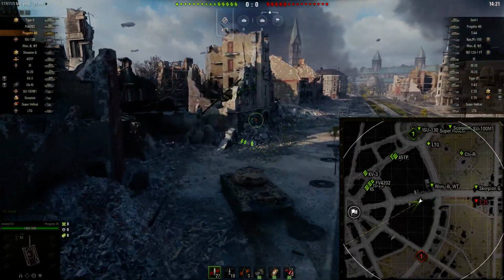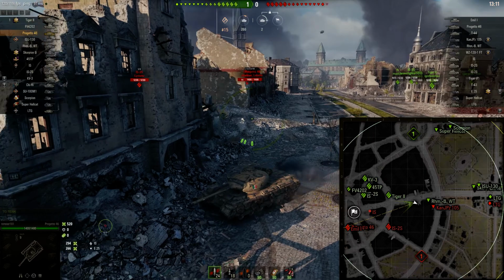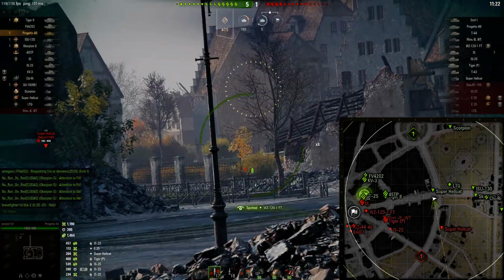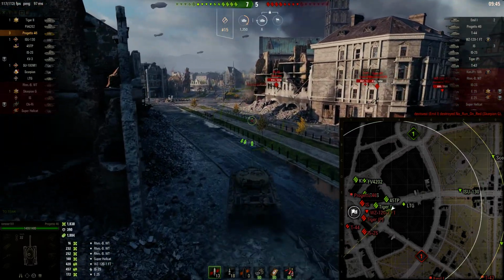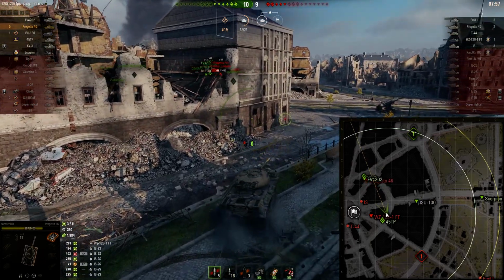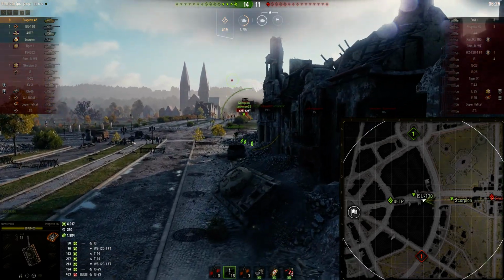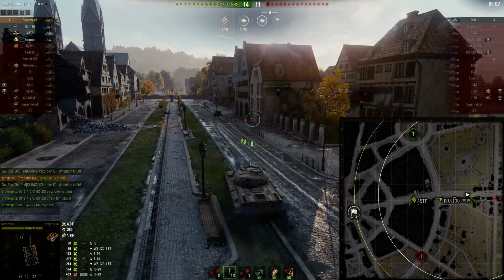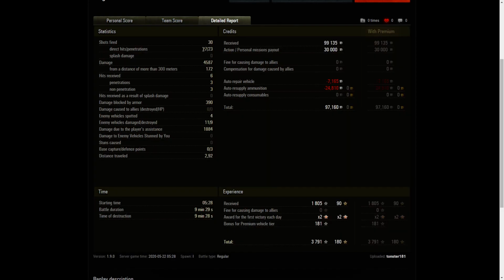Progetto Ace Tanker